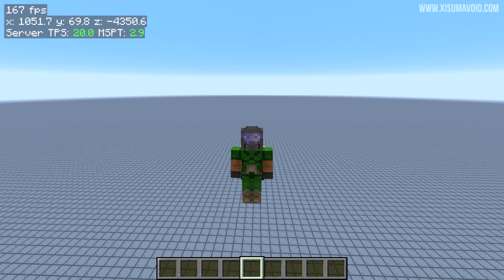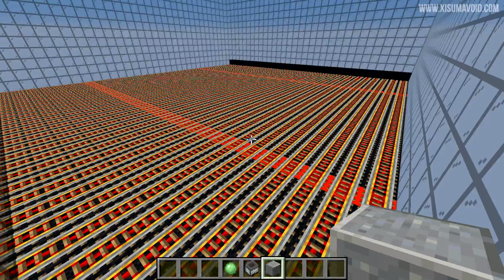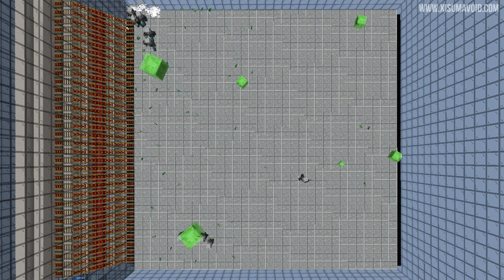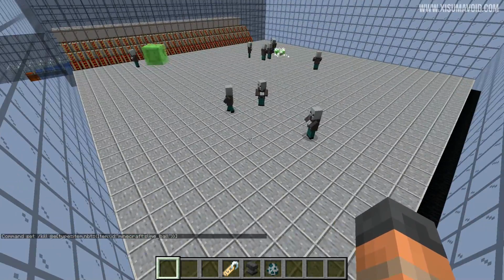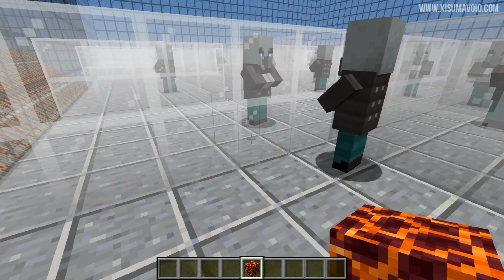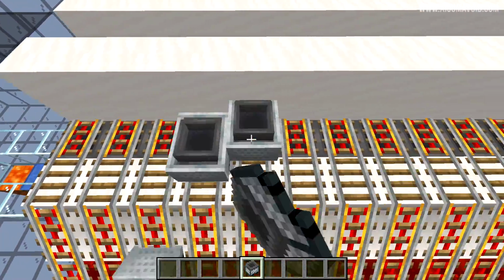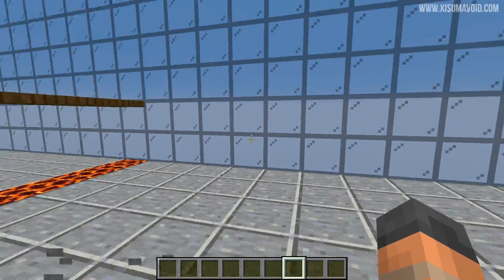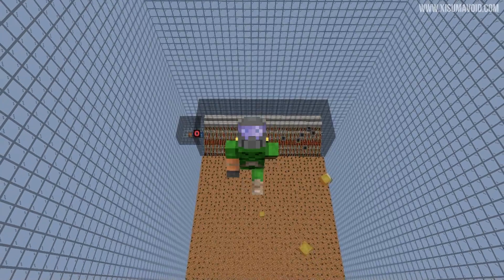Minecraft 1.14: Fastest (Maybe) Slime Farm?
In this Minecraft 1.14 video we try to use Johnny the vindicator to see if a new type of slime farm is possible!